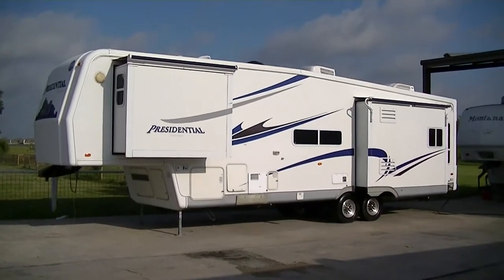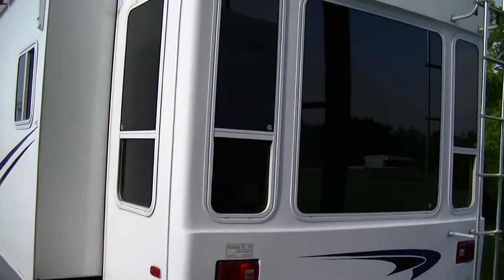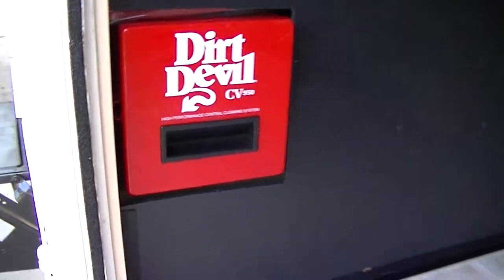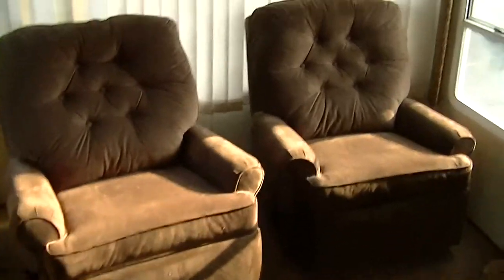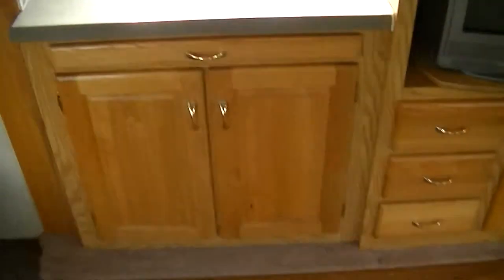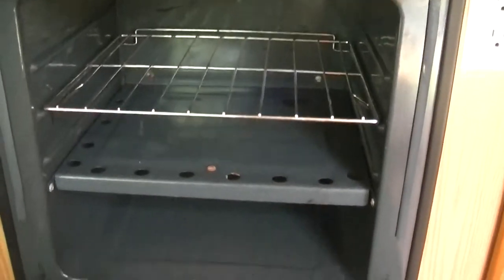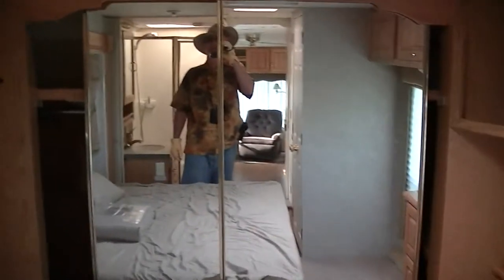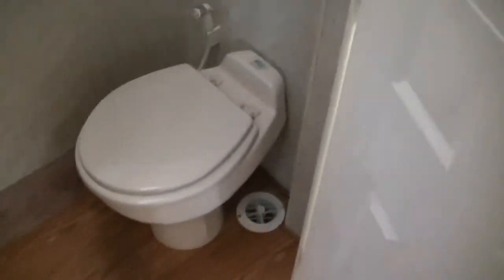Luxurious Full time RV Living! 2005 Holiday Rambler Presidential 5th Wheel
Just imagine all of the wonderful place you will travel to and the many exciting things you will see when you are traveling the country with this stunning 5th wheel travel trailer! Perfect for the empty nester couple who has been struck with the wanderlust bug!Thanks to having a stacked washer/dryer unit and a built in Dirt Devil vac system your chores will be done in a snap! A huge kitchen accented by a wonderful breakfast bar and double door fridge will have you eating like a king no matter where your travels take you!  Relaxation is a sure thing when you are kicking back in your recliner and watching your favorite show! This fantastic Holiday Rambler 5th wheel is Self contained, Vacation ready and Priced to sell! Financing is available!! What a great DEAL! When you call remember to ask for Bob Barker and lets make a DEAL!